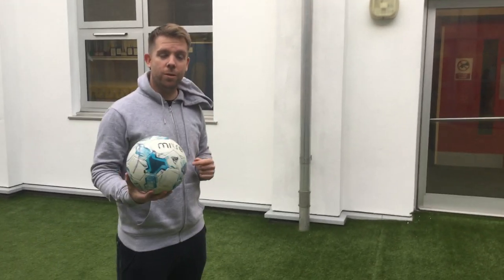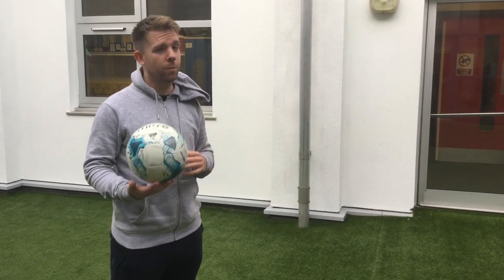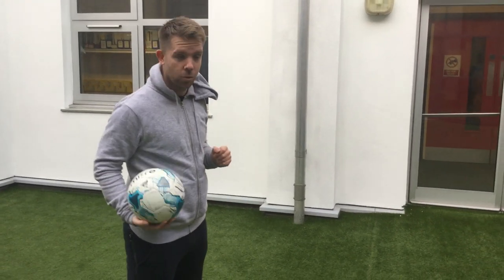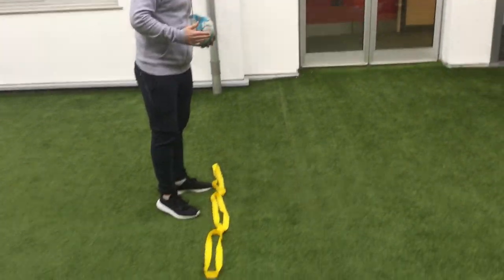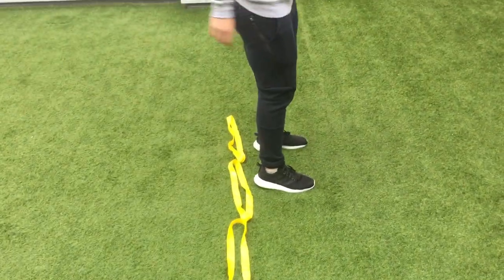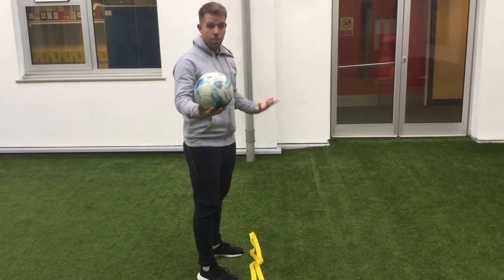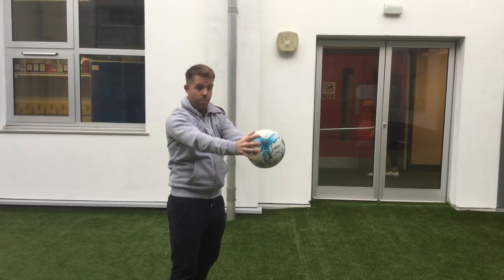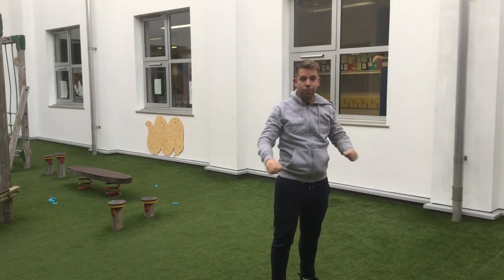Mr Tibbits shows us how to practise our throw ins at home